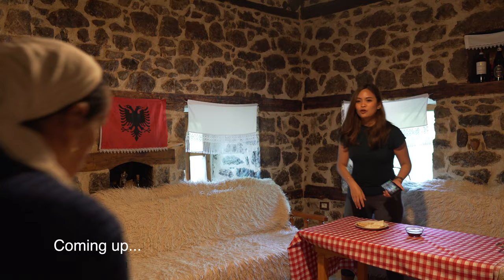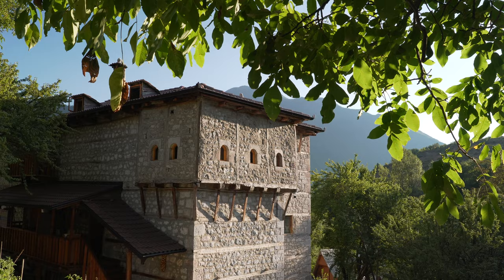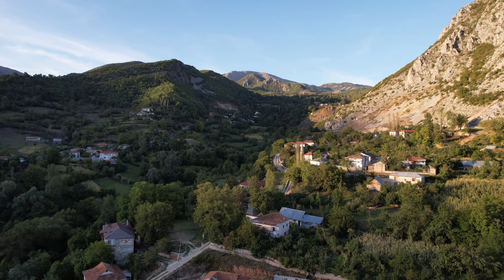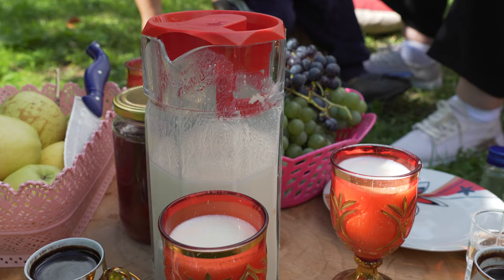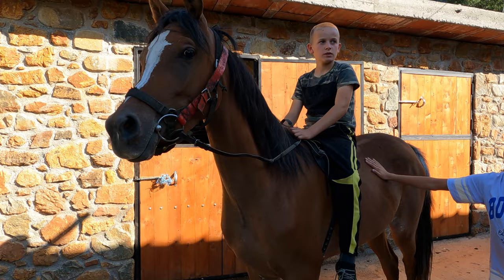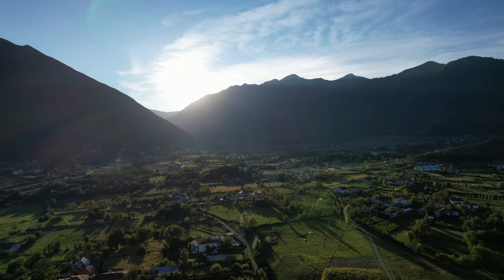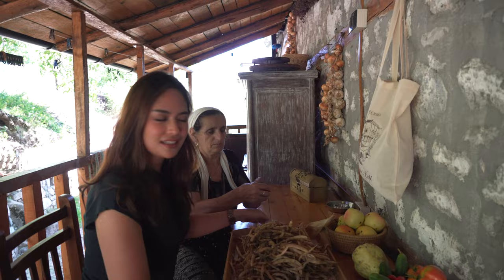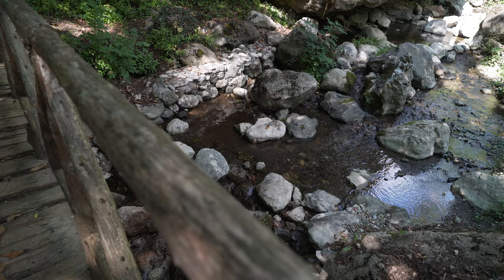Unique village stay in ALBANIA 🇦🇱 - I slept in a fortress! [Ep. 5]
In the last episode, I traveled using local transportation from Kurdari village to Kulla Hupi, where I'll be staying for a few days to document my stay in a restored traditional Albanian stone house. I have paid to stay for a few nights here to learn about the story behind this restoration project and why the owner is running this guesthouse business.

ABOUT ME:
In 2013, I started my solo travel journey, leaving Indonesia in 2016 to become a full-time traveler and YouTube creator. My background in International Relations has fueled a profound interest in exploring different countries. My content focuses on exploring different cultures through the lens of a solo female traveler, aiming to capture real-life interactions and experiences.

My travels kicked off with a five-month trip across Asia, after which I moved to China in January 2017 to work as an English teacher—my first time living abroad. I left China in 2018 to fully commit to creating videos on YouTube, where I share my travels and the cultures I encounter.

Living nomadically since 2016, I settled in England in early 2022 after marrying my British husband, David. Now based in the UK, I continue to travel and share my adventures on YouTube.